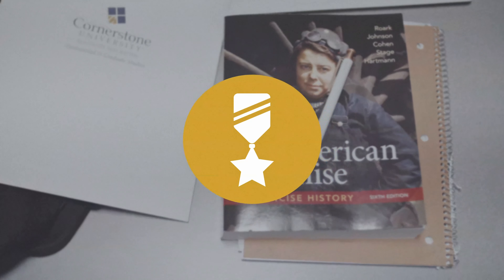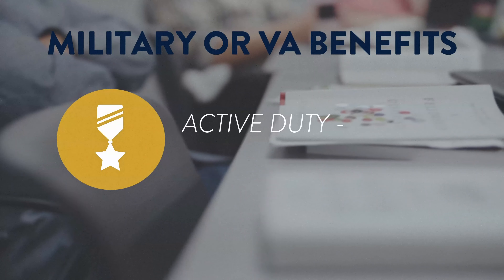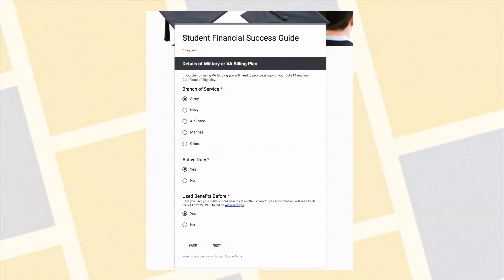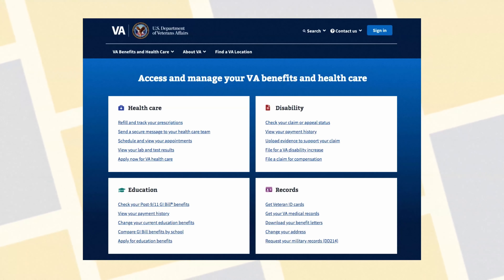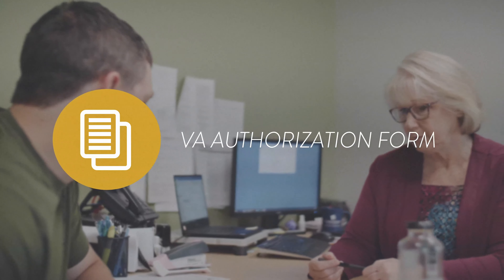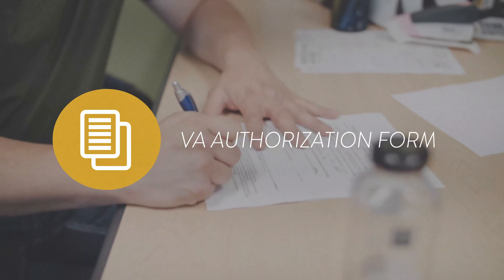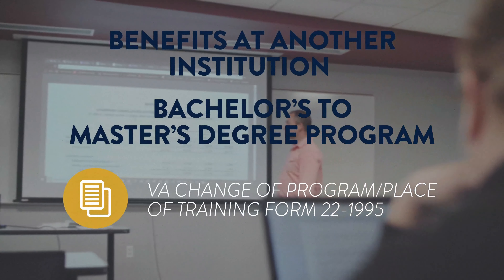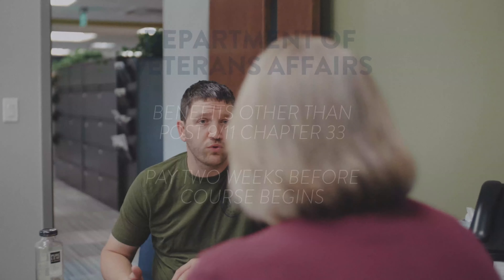Receiving Your Military Funding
As an active duty military personnel, we want to thank you for your service. To show appreciation for your dedication and commitment to serving others, you may be eligible for a range of financial benefits as you pursue your education at Cornerstone University. In this video, you'll discover the opportunities available to you and how you can take your next steps in accessing these valuable resources.